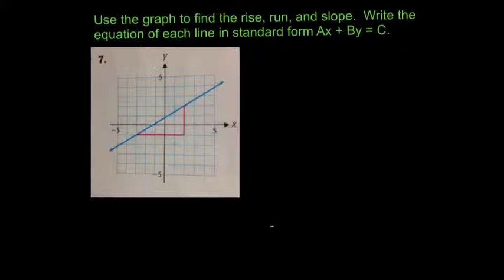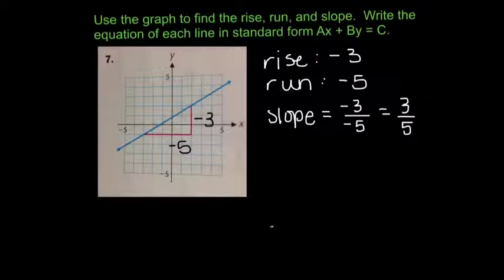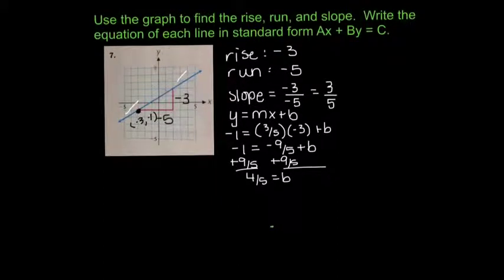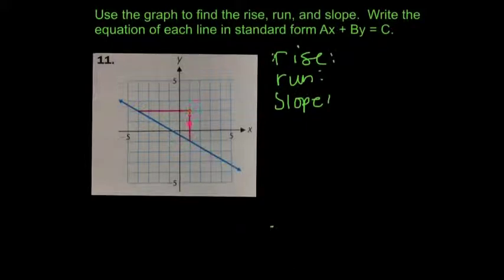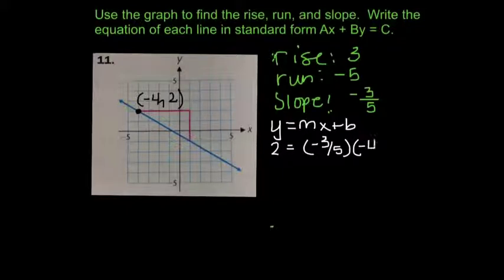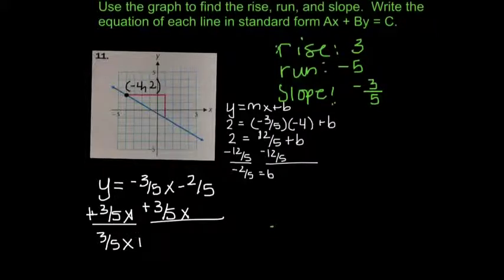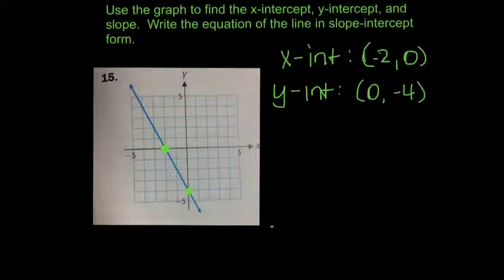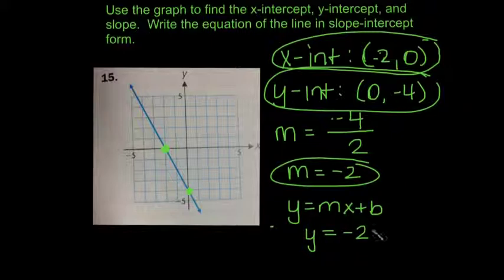MA 104 Sec 2-3 nos 7-15 EOO